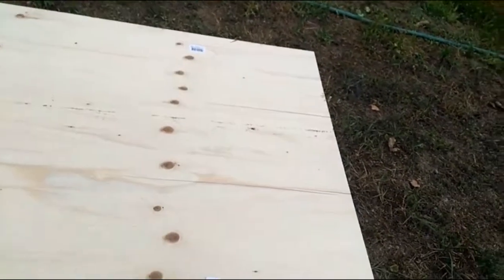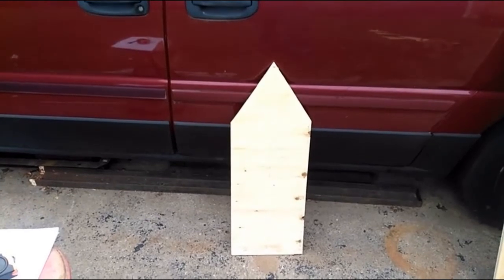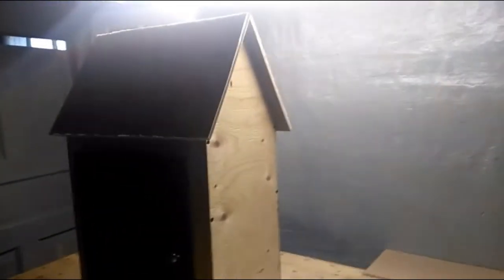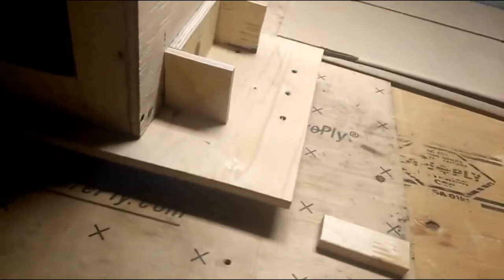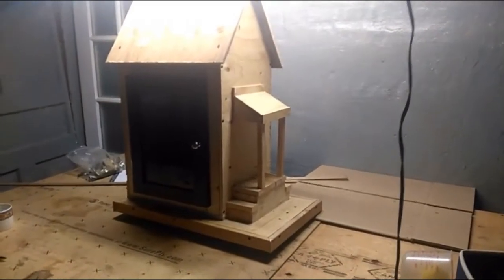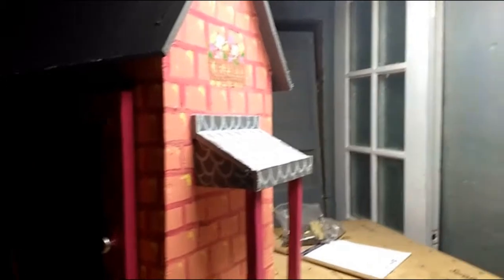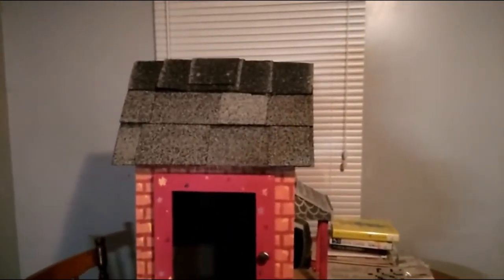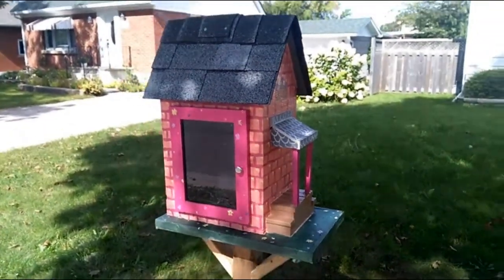little free library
construction of little free library.